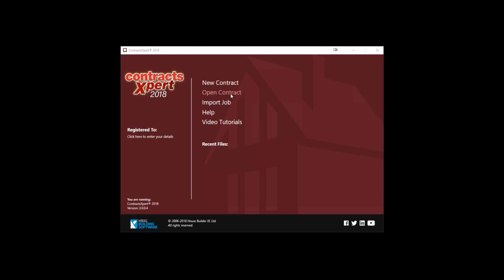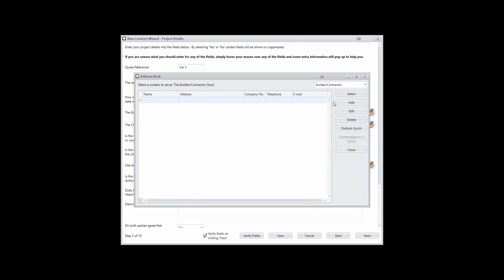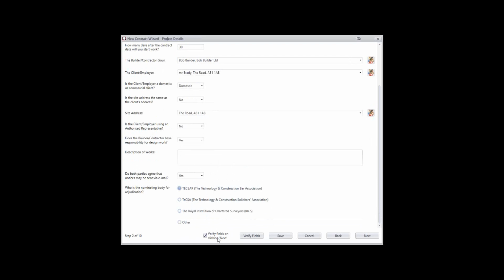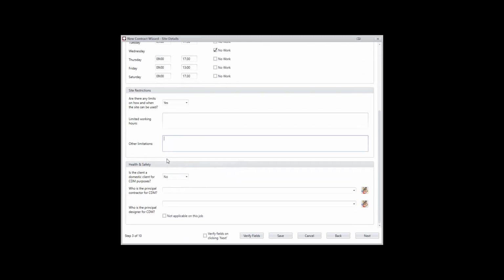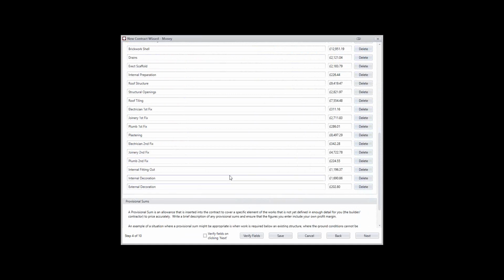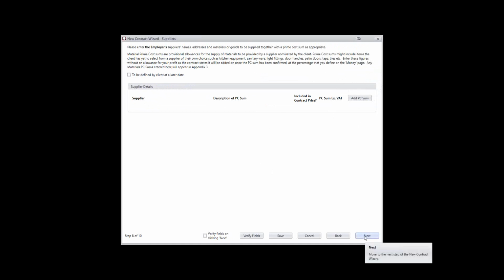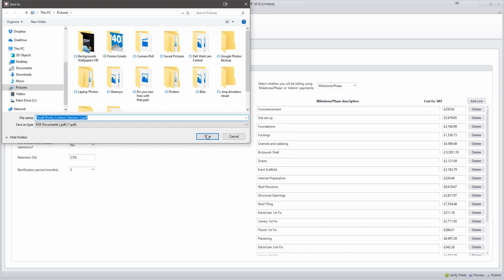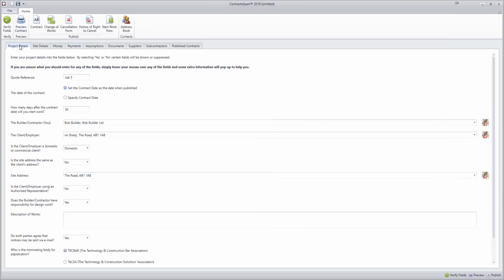Webinar Recording - ContractsXpert 2018 - How not to get shafted by customers - Quickfire LIVE demo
In this short webinar recording Marc Brady, Sales Manager, demonstrates ContractsXpert 2018 and how it can be used to ensure you do not get shafted by customers